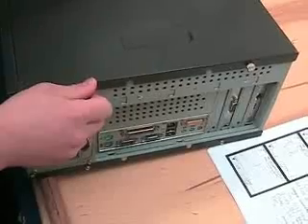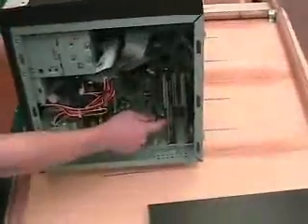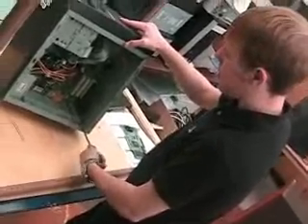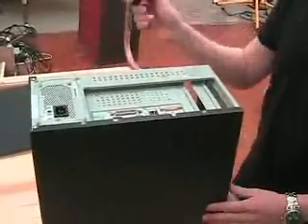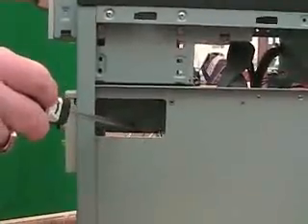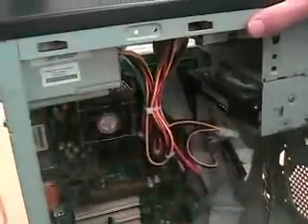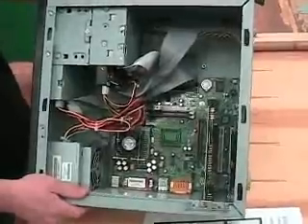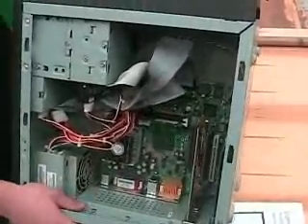How to take apart a computer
Instructional Video Class Assignment